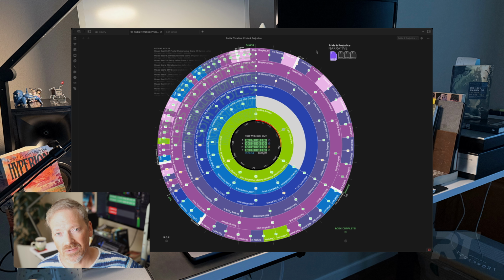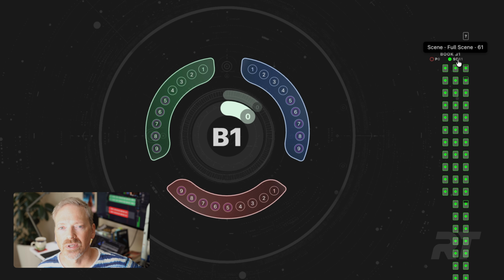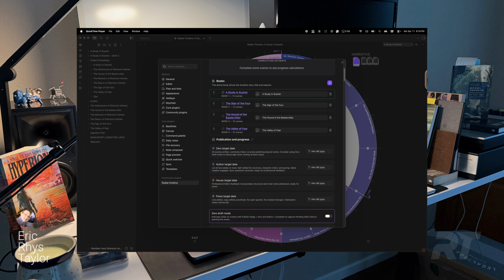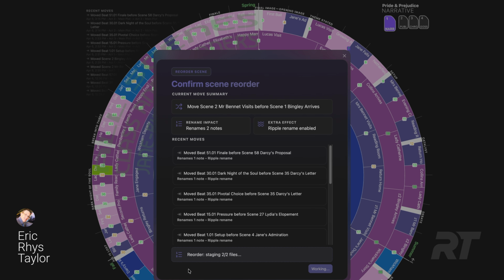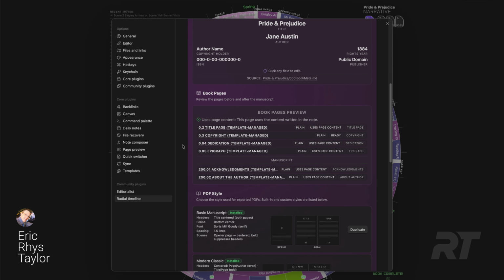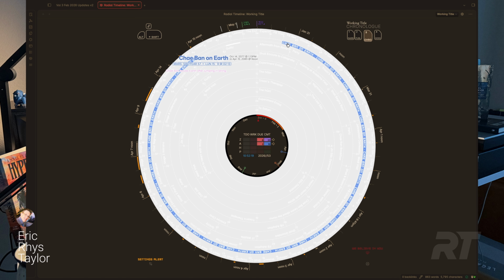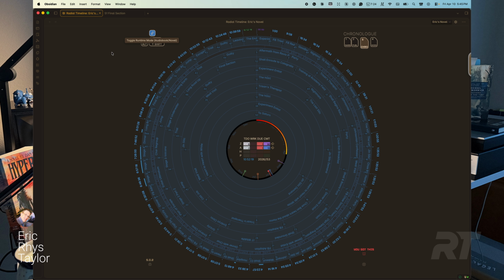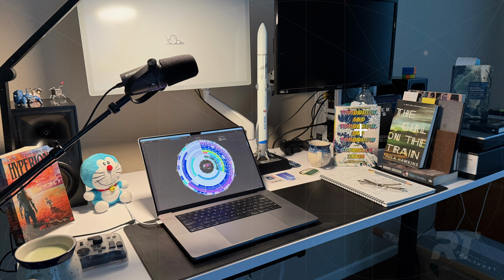Obsidian Writers: See Every Scene of Your Novel at Once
Radial Timeline Release 6 is a major update for writers using Obsidian to plan, visualize, and analyze their stories at scale.

This overview introduces six major new systems: Inquiry View, Author Progress Report (APR), Beats, Drag to Reorder, AI workflows, and Pro Signature features—designed to help you understand and shape your story as a whole.

00:00 Intro
01:02 Inquiry View — Full Story Analysis
01:58 Author Progress Report (APR) — Share Progress
02:42 Book Manager — Drafts & Multi-Book Workflow
03:36 Drag to Reorder — Reshape Structure
04:17 Beat Manager — Narrative Frameworks
04:57 Exports — Manuscript & Publishing
05:40 Runtime — Spoken Duration Estimates
06:00 Backdrops — Story Context & Time
06:36 Progress Tracking — Planning & Forecasting
07:02 Pro Signature — Advanced Workflows
07:28 Settings — Rebuilt System
08:09 Closing

• Inquiry View — analyze your story across scenes, books, and sagas
• Author Progress Report (APR) — share progress without spoilers
• Beats — apply narrative frameworks to structure your story
• Drag to Reorder — reshape structure visually
• AI workflows — analyze and explore your manuscript
• Pro Signature — advanced workflows for deeper control

Additional systems shown:

• Book Manager — drafts and multi-book profiles
• Exports — manuscript and publishing workflows
• Runtime — estimate spoken duration
• Backdrops — visualize story context
• Progress Tracking — plan pacing and deadlines

DEEP DIVE VIDEOS

This is an overview. I’ve also released focused videos exploring the major systems in detail:

• Inquiry View — macro editorial analysis
• Author Progress Report — spoiler-free sharing
• Gossamer Mode — seeing the shape of your story across beats

DOWNLOAD & RESOURCES